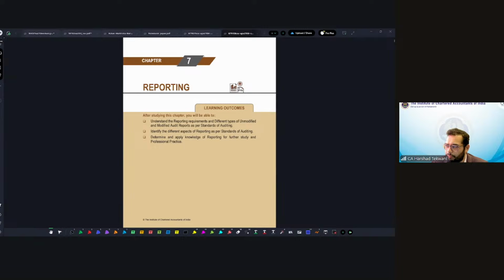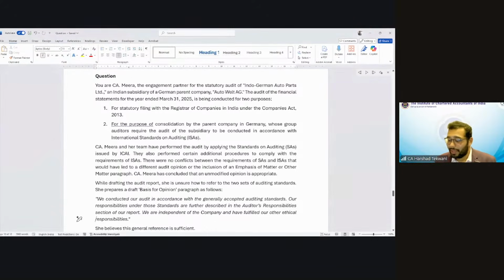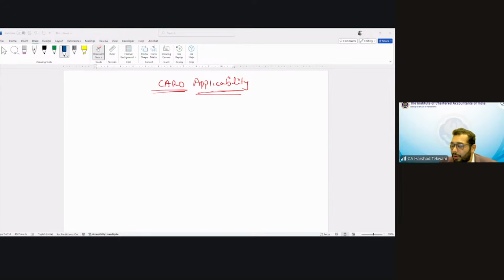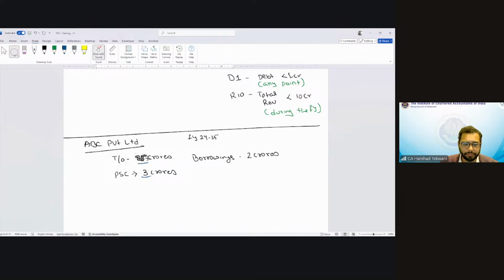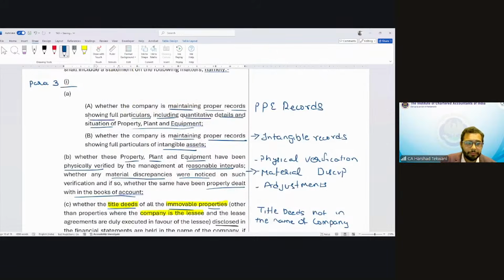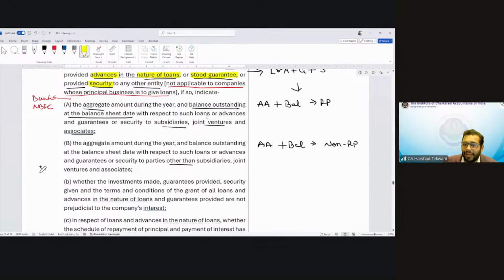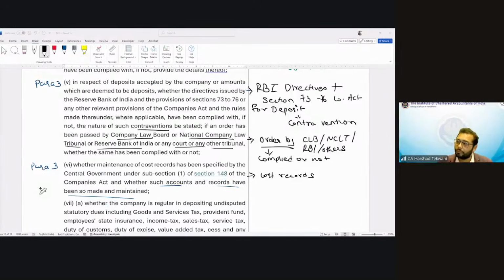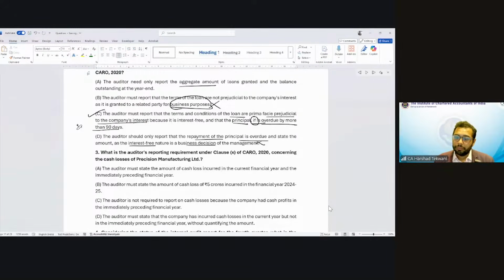Final Paper 3: AAA&PE | Topic: Chapter 7: Reporting | Session 2 | 08 Oct, 2025